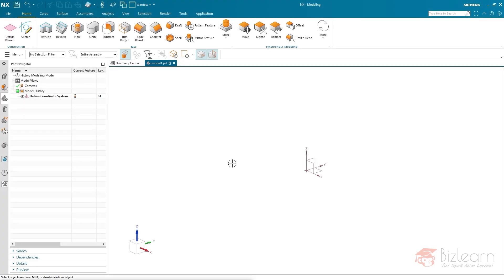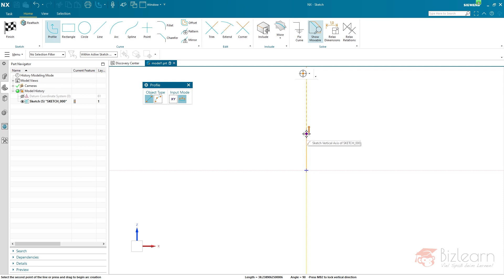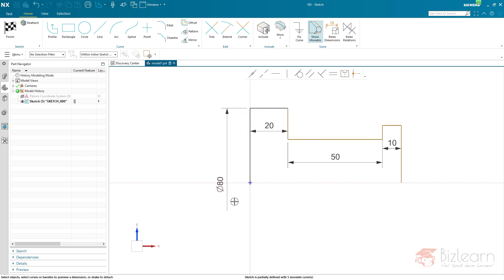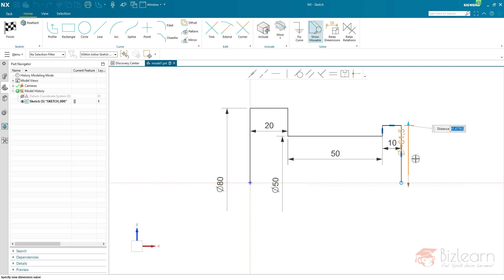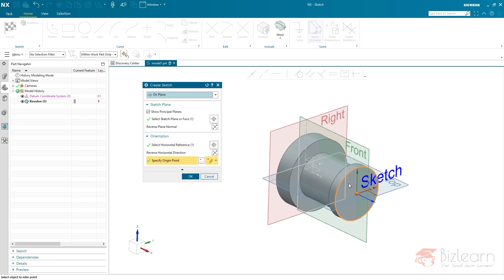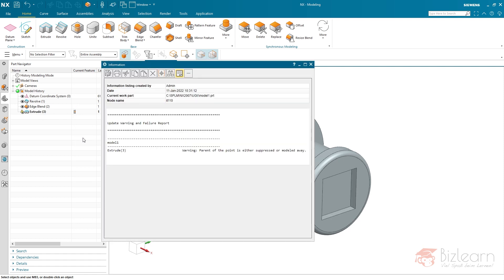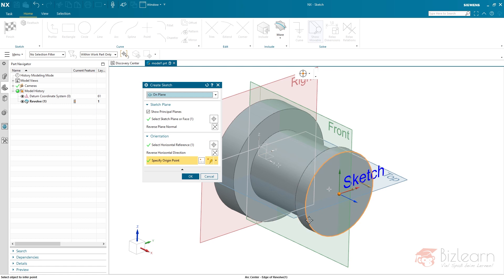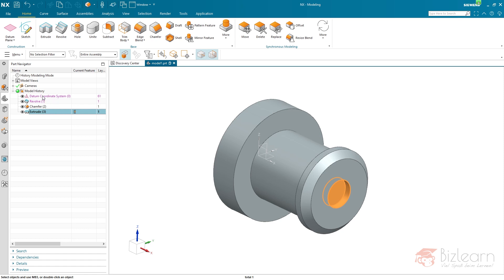Siemens NX 2007 - I can't believe why this is a CAD Secret - Sketch Solver - Half Diameter Dimension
👉👉👉 NX 2007 Update training required for large groups or even single sets?

NX 2007 was released in December 2021 and we have delivered suitable and very unique update trainings to more than 16,000 participants in 8 languages already (-:
The video shows an excerpt of the Bizlearn NX Beginner training portfolio.

🤓 ALL of our NX update and beginner trainings are spiced with NX CAD secrets and practical workflows! We do not just deliver a video-documentary! The Bizlearn training is a storytelling experience and allows you to connect with one of the most experienced and successful CAD trainers on the globe. Our passion is training and entertainment. And we love to communicate with our participants 😍.

NX 2007 was released in December 2021 and within the release week we have already finished the complete video training (-;
The video shows a review of “What’s New Siemens NX 2007”. I am going to explain some general sketch creation and modification workflows and introduce the brand new NX 2007 Half Diameter enhancement! Also, some problems which have occurred since the release have been solved and will be demonstrated within this video.

Video Content:
Half Diameter Dimension - With this command you can change the display of a vertical dimension to the format of a one-sided dimension "half diameter".

OUR TIP: You won't find this trick in the official NX documentation. Through the "Convert to Half Diameter" function, a vertical dimension can be converted. After converting the first dimension, all subsequent diameter dimensions are also converted automatically. The order of the selection plays the decisive role for the type of dimensioning.

We have decided to start a new tutorial series just concerning the new Sketch Solver. Thereby we are going to introduce workarounds / solutions to help you understanding the new solver and using it properly. The target is always, to reach better results than before the new solver release!

Is it fair to compare the new vs the old sketch solver by demonstrating the same workflows?
How old are your Sketch workflows and methods?
Changing a workflow requires some effort, but in my opinion is worth it. Because the advantages of the new solver then become advantages for us personally!
This video demonstrates a comparison of the DXF import in NX 12 and the latest Siemens NX 1980 release, using the new Sketch Solver.
The target in both cases is a Sketch, which is driven by only one parameter.
Therefore, Add Curves is required, to add the geometry to a Sketch. Afterwards, the Sketches must be fully defined or fully constrained. In the past, the Auto Constraint command could be used therefore, which is not available within the new NX Sketch Solver. So, the workflow needs to be different to reach the target. But that’s not a real problem. The NX Sketch Groups are and will be still available, to solve the problem and even reach a better and faster result than compared to “Auto Constraint”.
The video shows a perfect example for the need of redesigning our workflows and methods to enjoy the advantages of the new NX Sketch Solver without the need of dealing with the disadvantages!
But training is required, an understanding and an open mindset for modern technologies like the new NX Sketch Solver, which has the potential of becoming our favorite tool. Maybe not today, but soon!
It always feels uncomfortable to become comfortable :-P